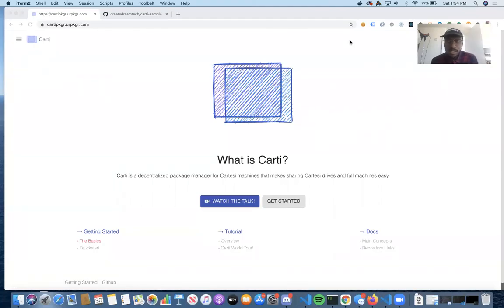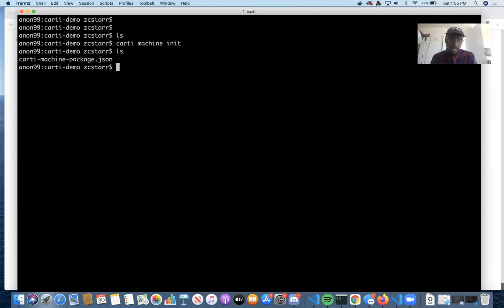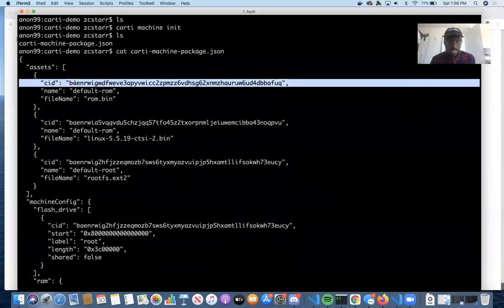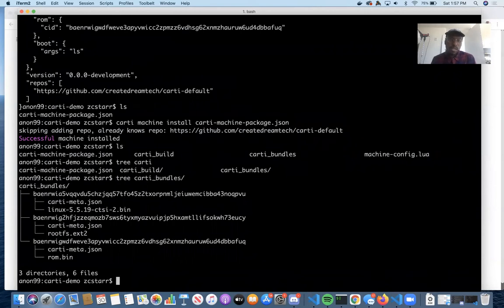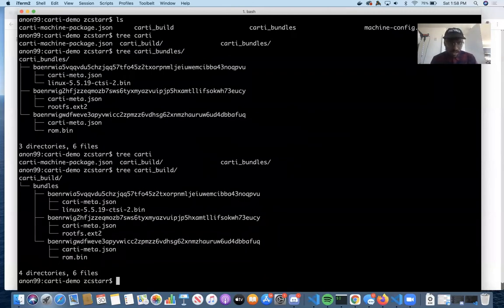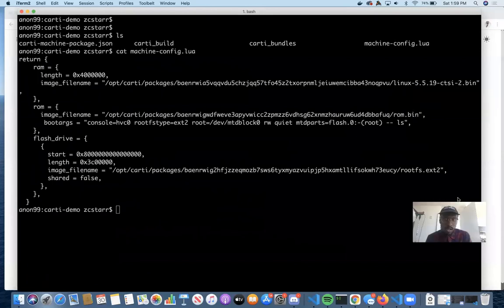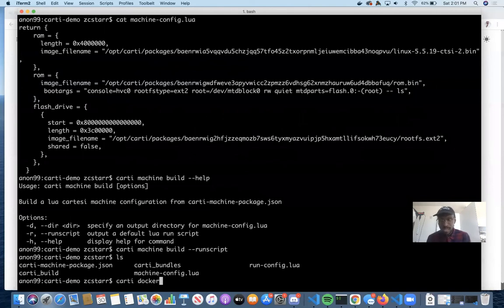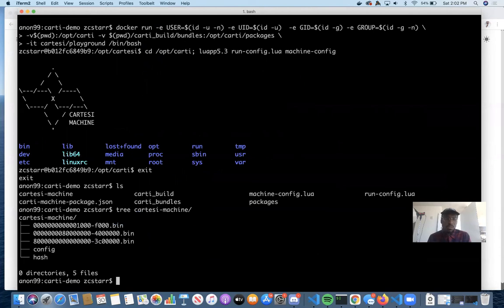Carti: A brief introduction to a Cartesi Machine package manager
A brief intro to Cartesi machine package manager. In this video I give a quick demo of Carti features. Features that bring package management to the Cartesi ecosystem!